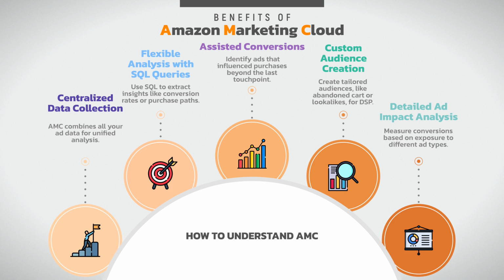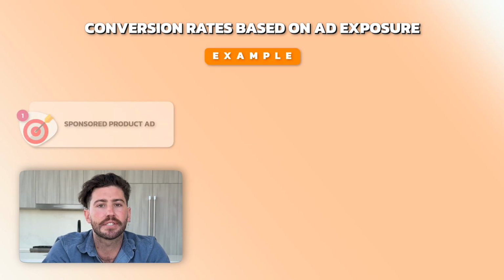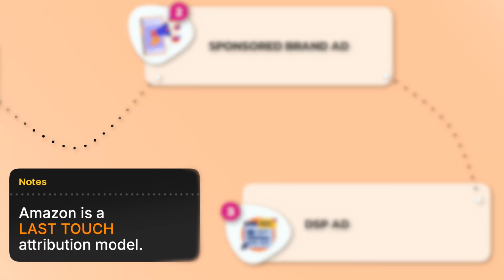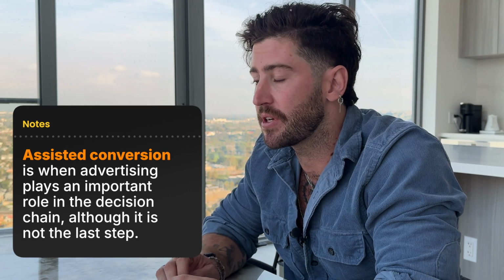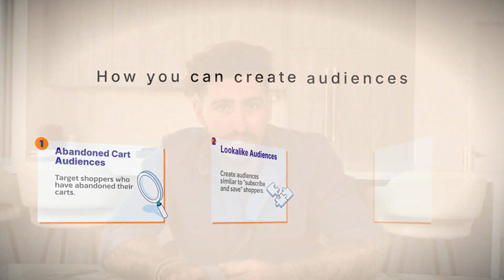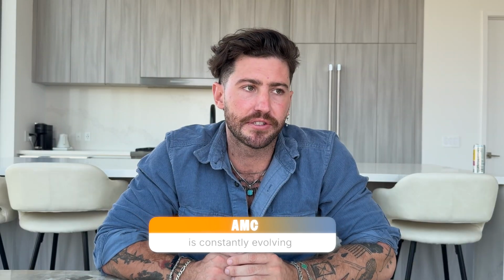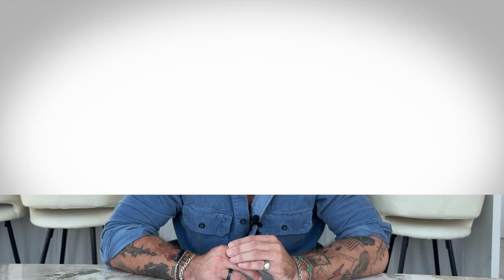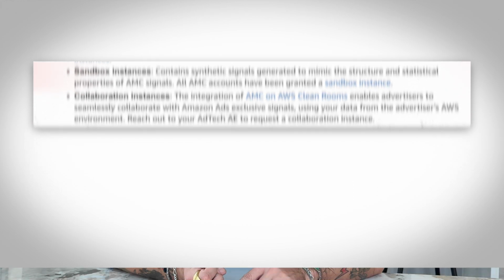Amazon AMC Explained: Benefits, Insights & How to Get Access!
Confused about where your Amazon ad dollars are actually working? With Amazon Marketing Cloud (AMC), you can finally uncover the truth about ad performance and attribution.

Amazon Marketing Cloud (AMC) is a powerful analytics platform from Amazon Ads, designed to help you gain deeper insights into your campaigns. It’s secure, privacy-focused, and data-driven, allowing you to combine and analyze your Amazon advertising data alongside your own. With AMC, you can visualize performance, uncover trends in customer behavior, and evaluate how effective your ad strategies are—all in one place.

Here’s what you’ll learn in this video:

✅ Benefits of using Amazon Marketing Cloud (AMC)

✅ How AMC tracks assisted conversions to reveal your full sales funnel.
✅ Building custom audiences to refine your targeting strategy.
✅ How to access Amazon Marketing Cloud (AMC).

Whether you’re an advanced seller or just exploring AMC, this will guide you through how to simplify its complexity and turn your ad data into actionable insights.

Need help scaling your brand on Amazon? Get a FREE account audit to see how we can help

Resources 🚀
Amazon PPC Course (Updated 2024)
I will be removing this code soon so take advantage now before I take it down!